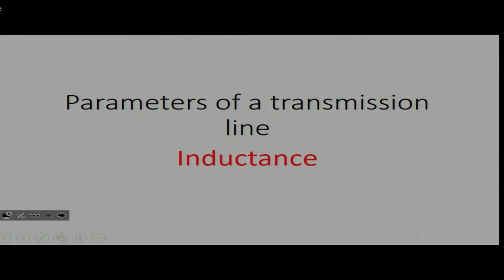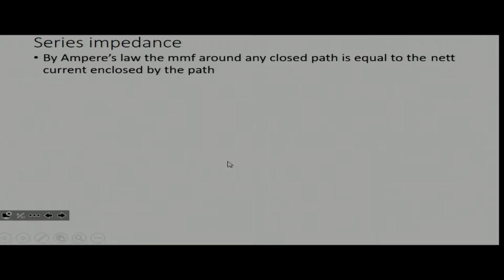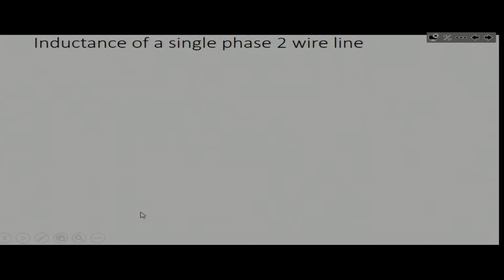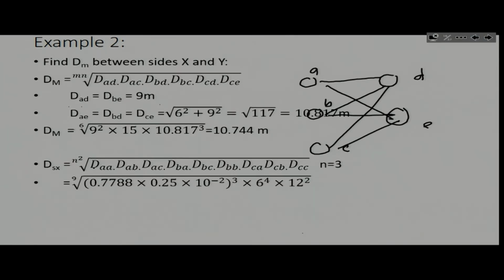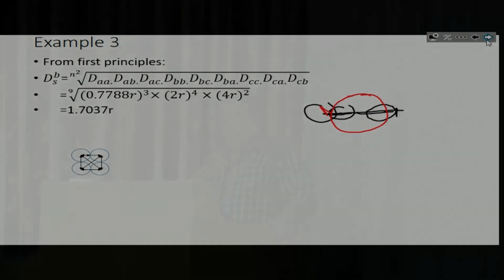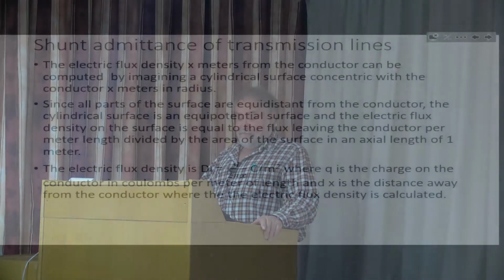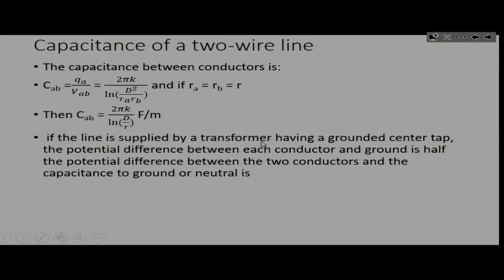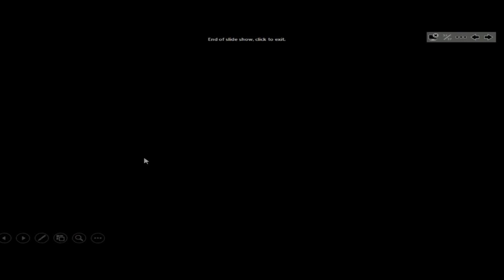EDSU-JO LE ROUX-PARAMETERS OF A TRANSMISSION LINE